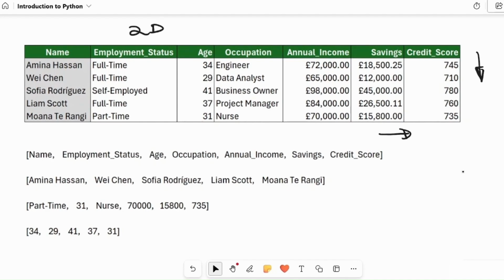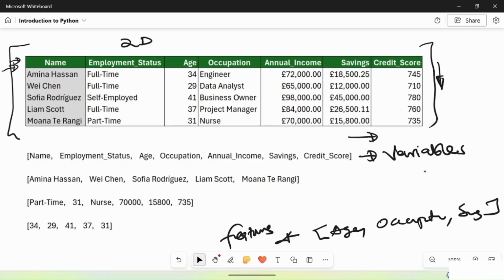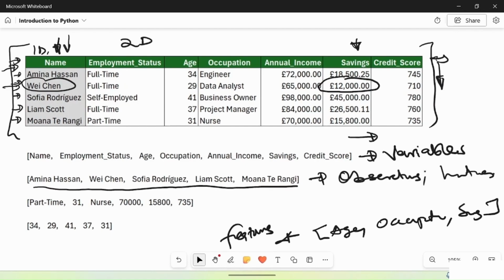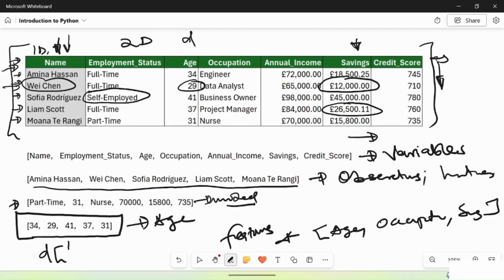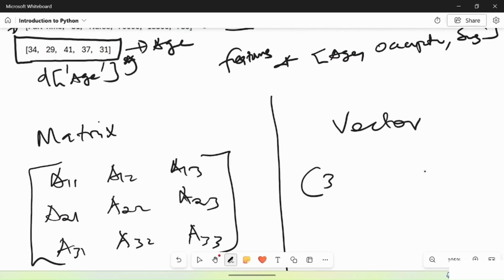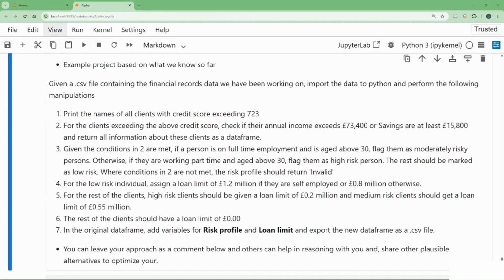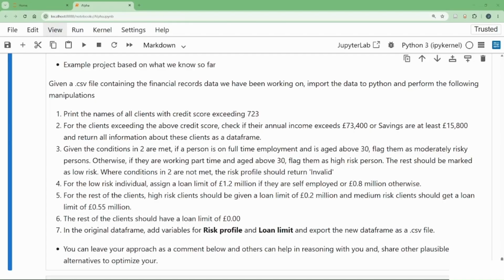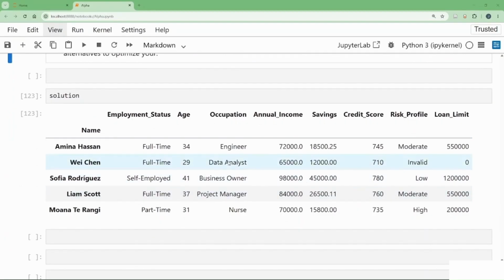15. Arrays, Lists, Matrices, Sets, Vectors and Data Manipulation in Python - Step by Step